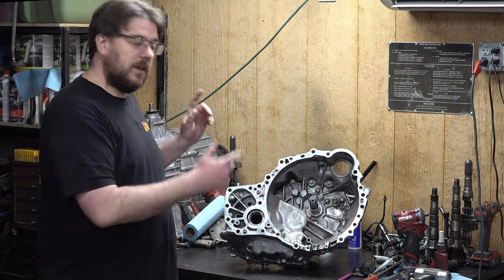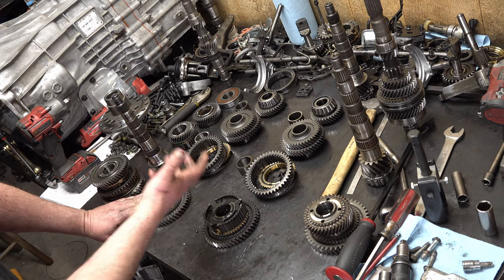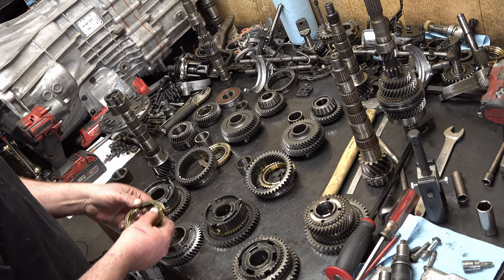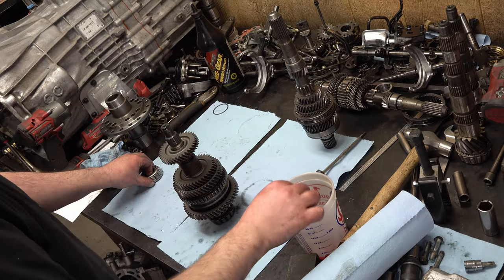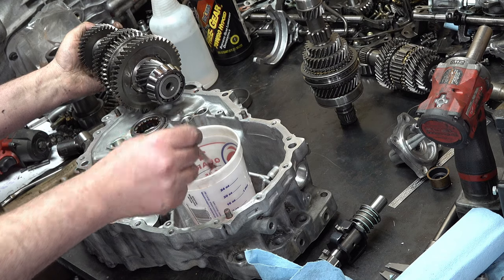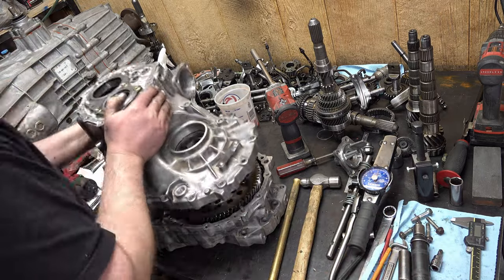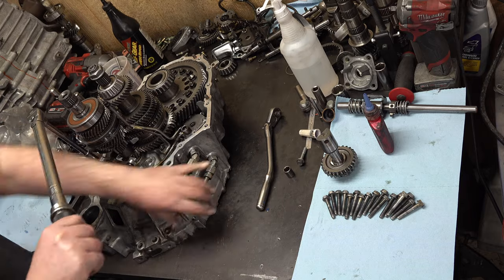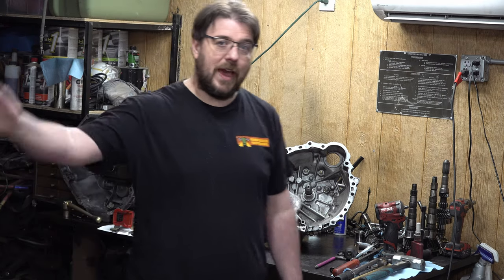Building a Toyota "narrow e-series" to improve Evey's drag racing setup.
Toyota's Tech Info site. This does require a $25 payment for 2 days worth of access but it gives you access to every document from Toyota and you can just save them as PDFs for the future.

You can buy the reproduction forward shift shaft from Alex

I did use a few special tools during the assembly of this. Here are links if anyone wants to know.
Impact screwdriver, note the one i use isn't easily available but this one has a rubber handle which should make it a lot nicer to use
Stone This is the exact one i use but there are cheaper ones available now. You don't need something nice for the kind of abuse this kind of usage does to it.
pitman puller
Slide hammer (note there are tons of choices here and most will work just fine)

Chapters:
0:00 Intro
0:25 What & Why
2:33 Disasembly, Inspecting and remixing
3:24 Exploded view, discussing which parts to use.
6:20 Narrow E series Strength discussion
8:45 Shift quality
11:05 Reassembly
12:50 Machining the case for a forward shift
14:45 Setting Output Shaft preload
16:30 Setting Differential preload
22:00 final assembly
25:50 5th gear assembly
28:30 Outro